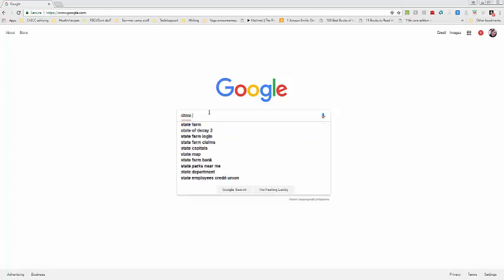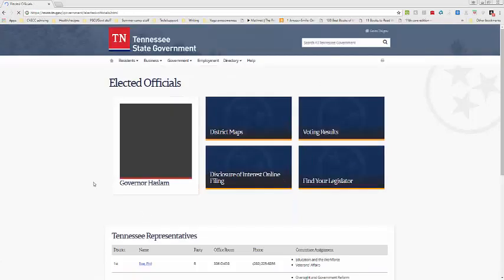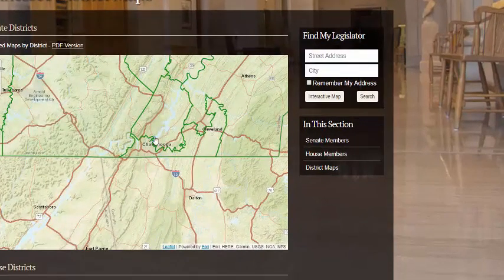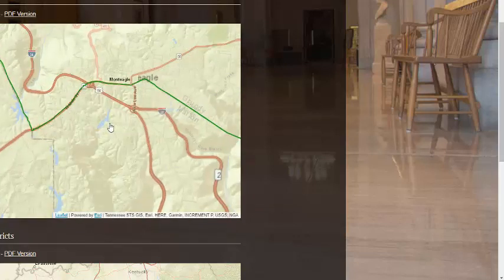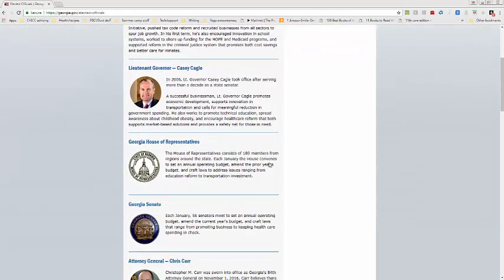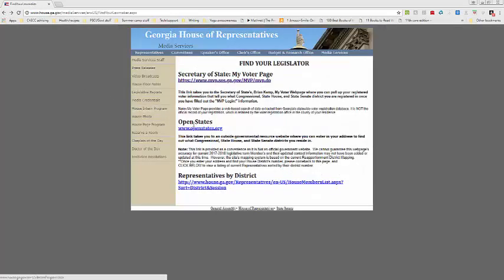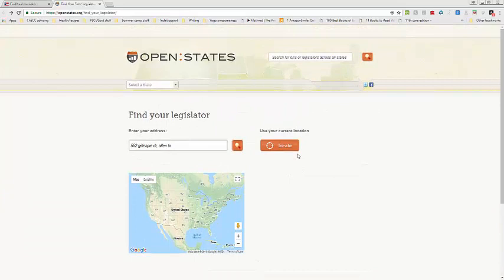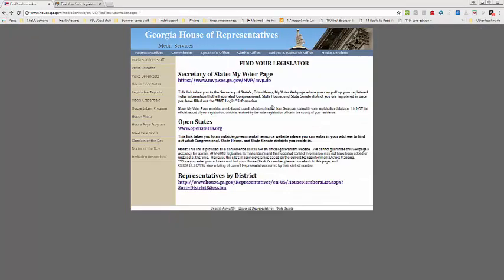How to find your state government representatives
This will show you how to find your state House and state Senate representatives, with examples from Tennessee and Georgia.